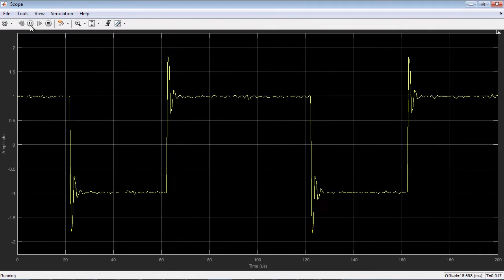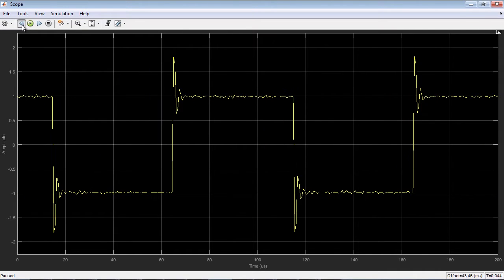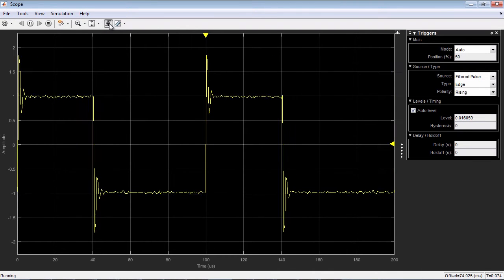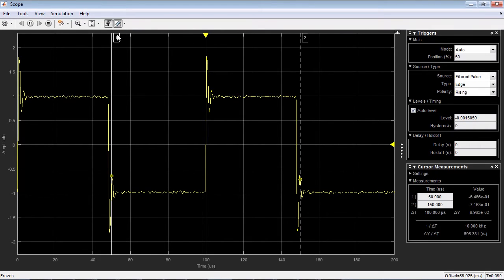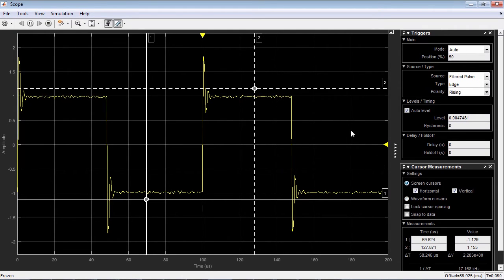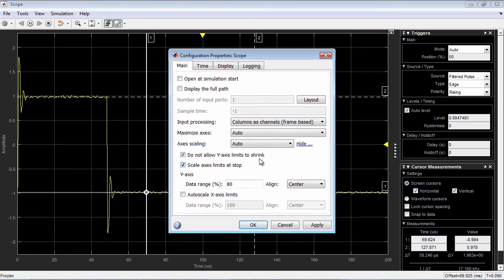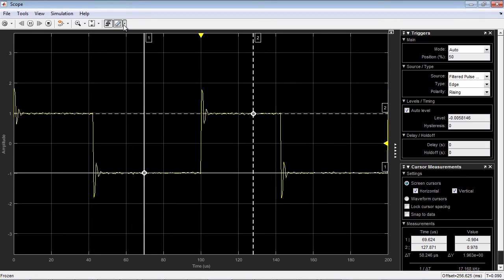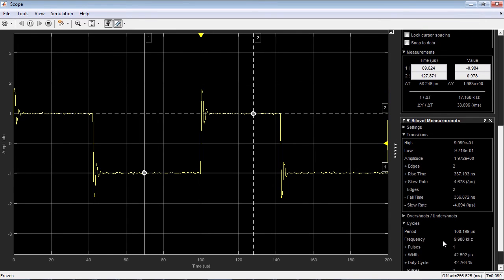New Interface for Scopes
View and debug signals with cursors and measurements using Simulink®.